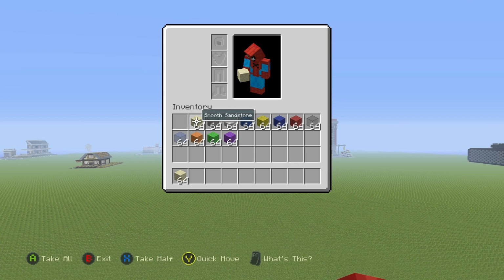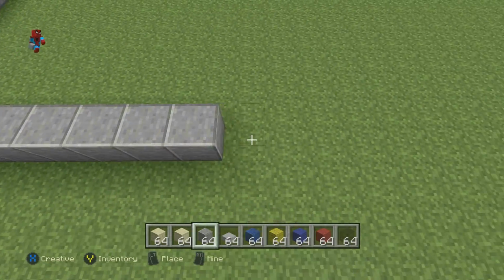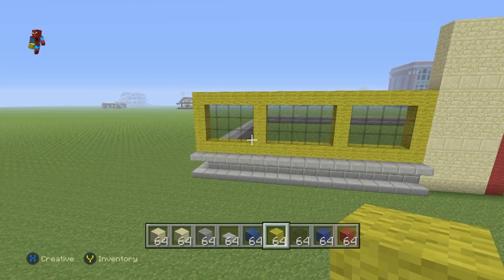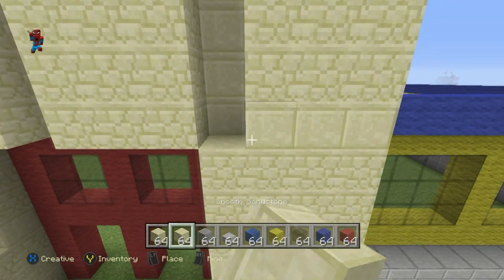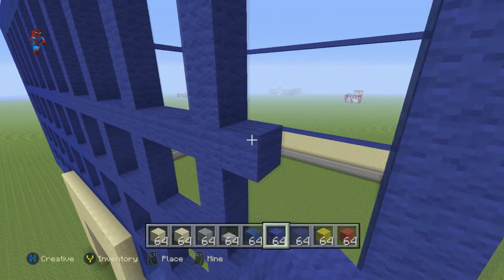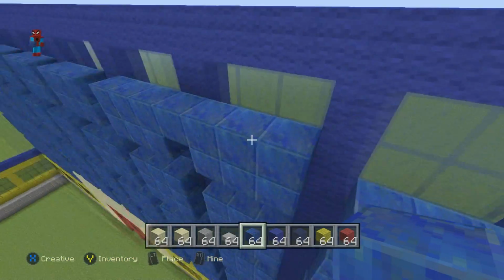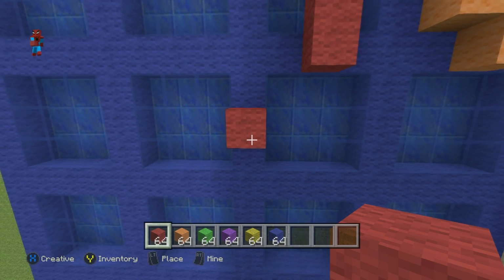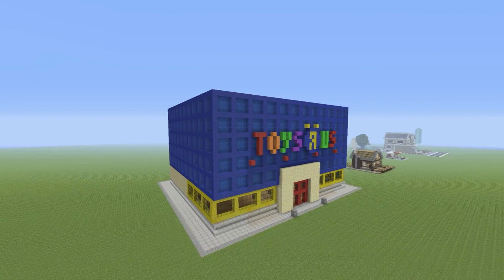Minecraft Tutorial: How To Make A Toys R Us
In this video i show you how to make Toys R Us! this build will fit very well into your city town and village builds! if you love toys give this video a like!